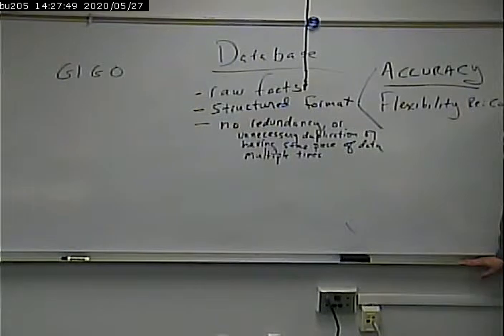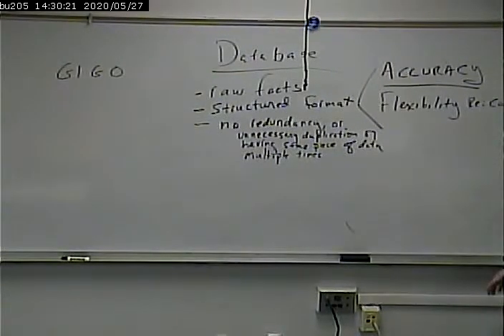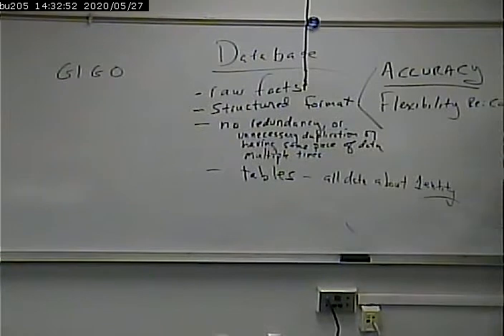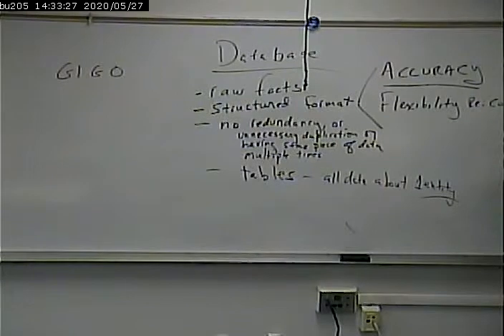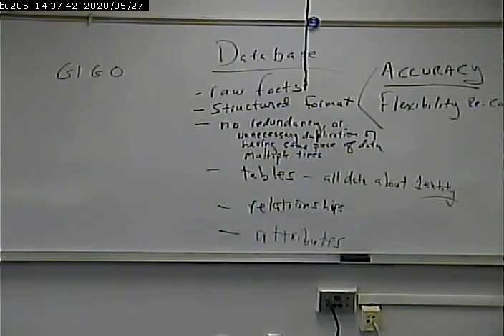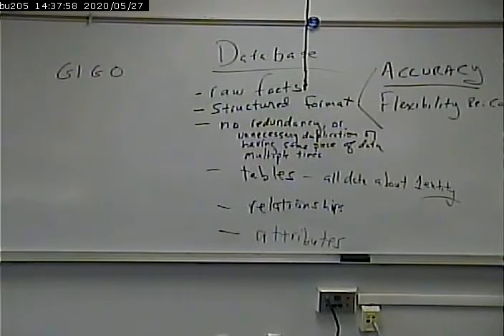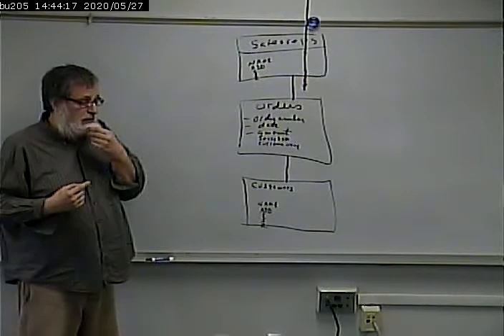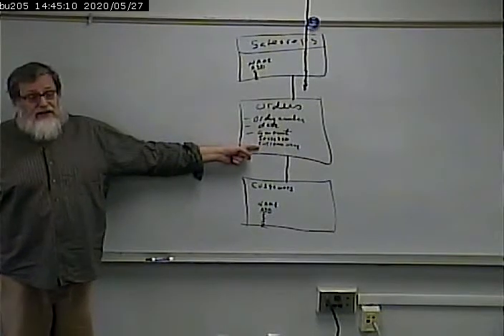CISS243 - Web Db Integration - Intro to relational databases - 10/16/2012 - Part 2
Introduction to Relational Databases